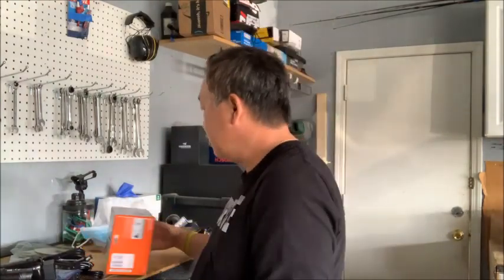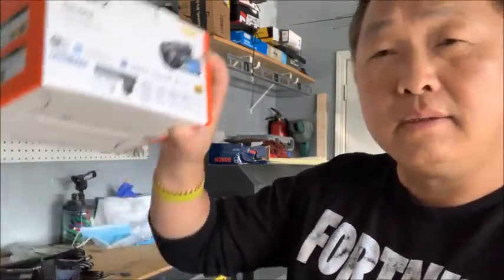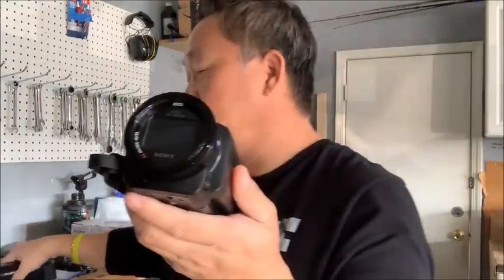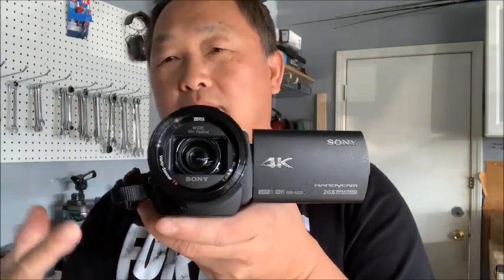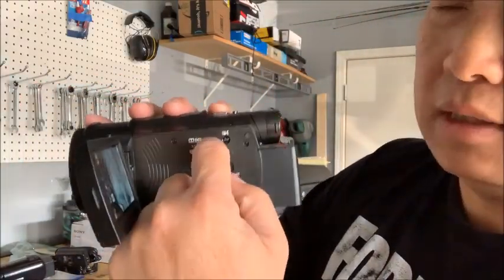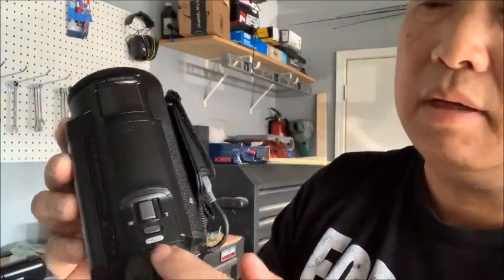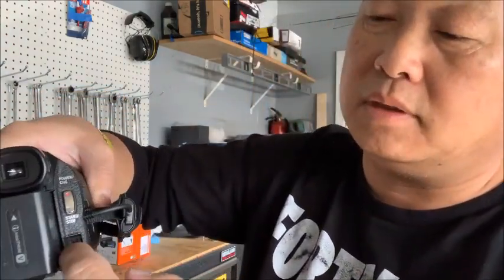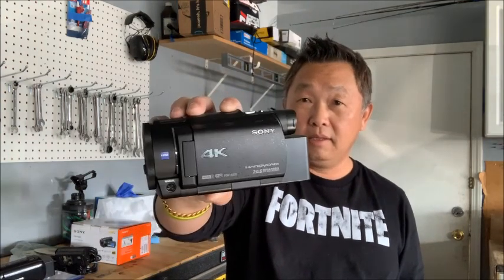New unboxing SONY FDR AX33 Love this small 4K HD Video Camera Recorder !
Now it's good deal - Click this links to check it out.